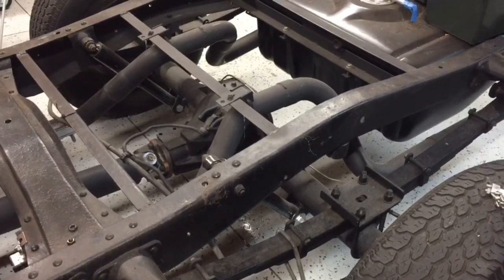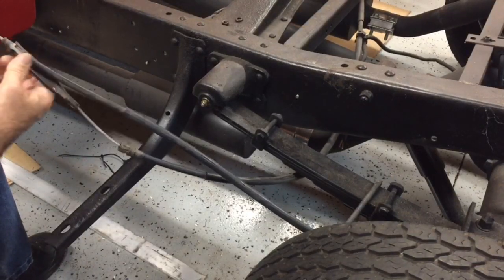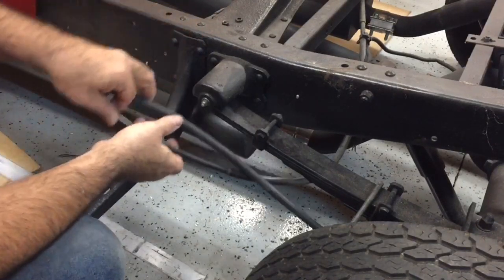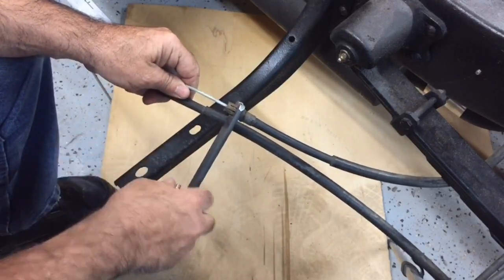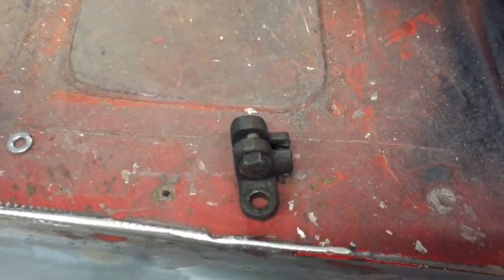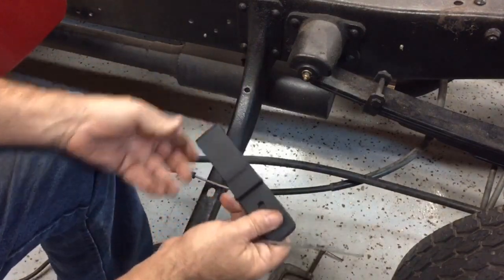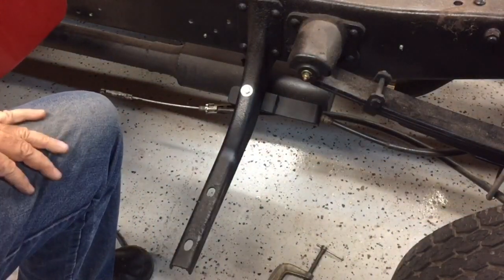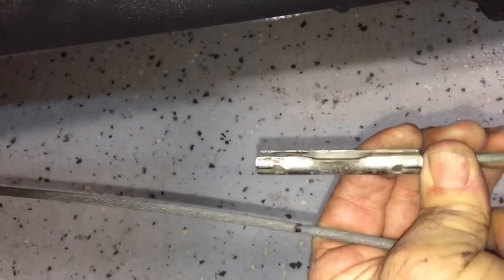Ford 8.8 E-Brake Linkage Ford F1 Build Ep.7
Designing and fabricating the emergency brake linkage on my 1950 Ford F1.
Doing some high tech C.A.D. stuff, too!